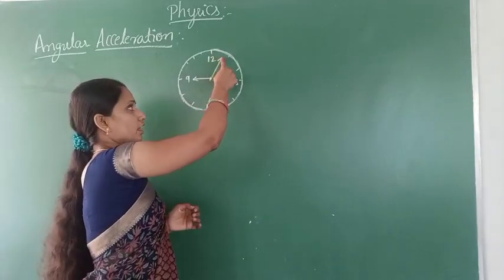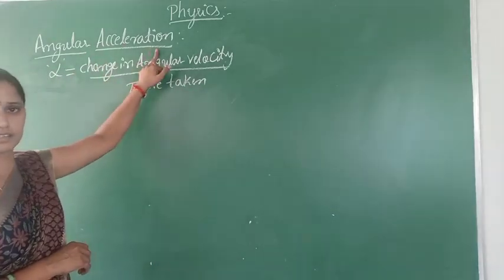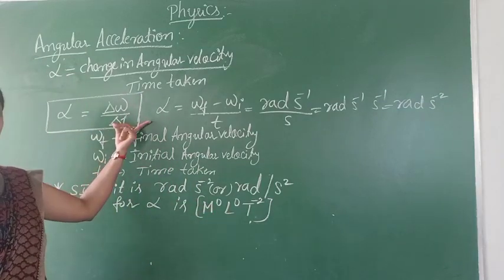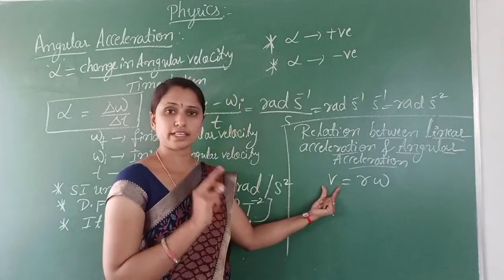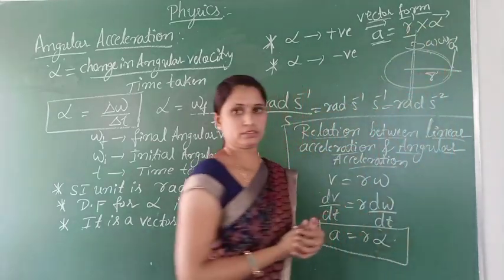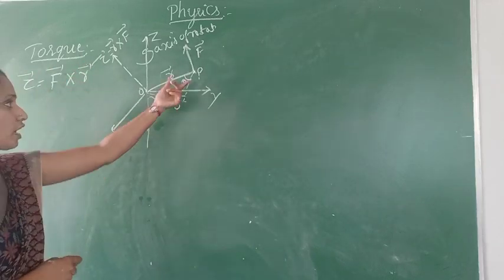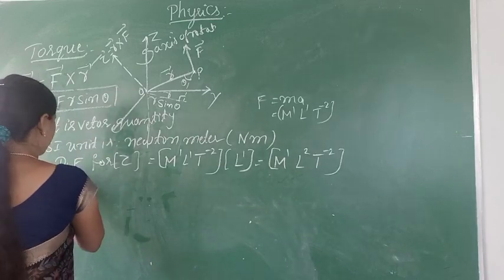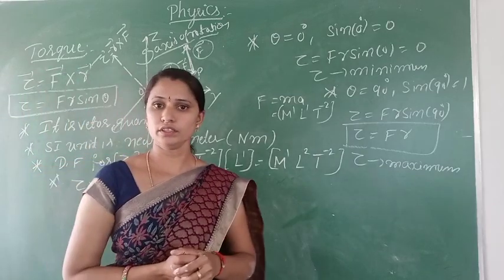Angular Acceleration and Torque